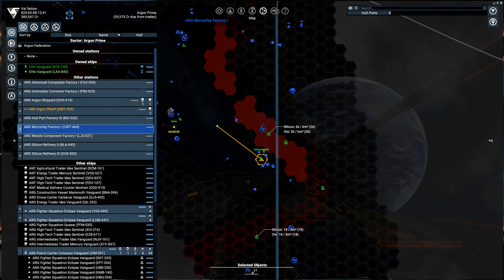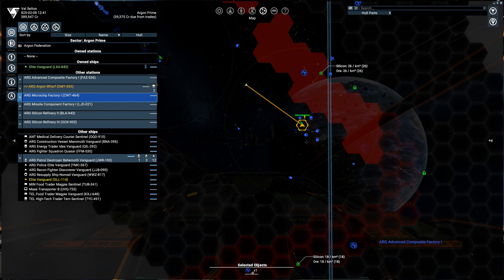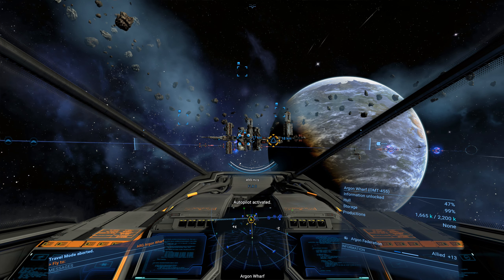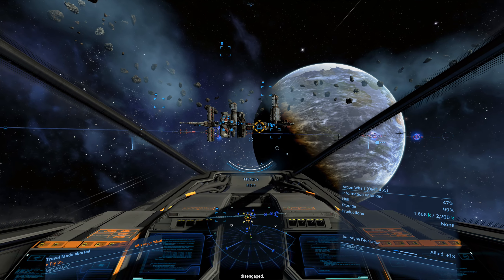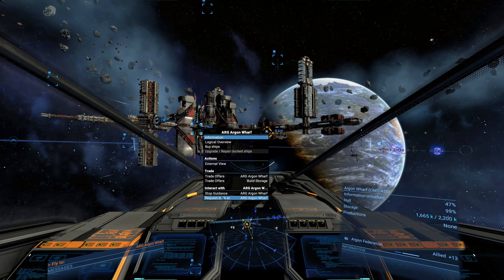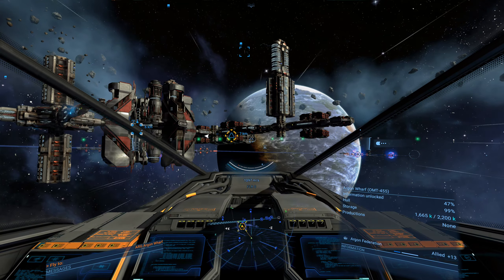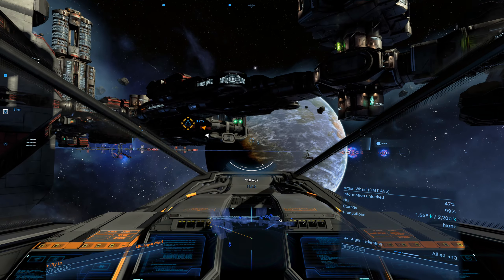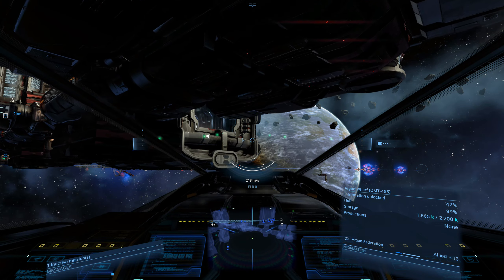The most difficult Youtube Advice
I have a really hard time understanding some of the core youtube advice: be yourself.  Is it just me or is this actually really hard to do?

Game being played is X4: Foundations